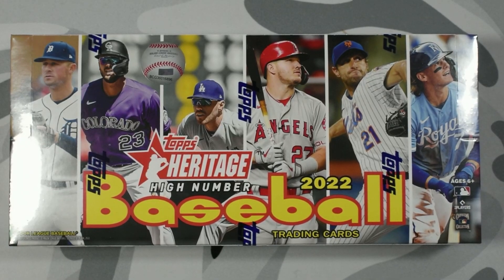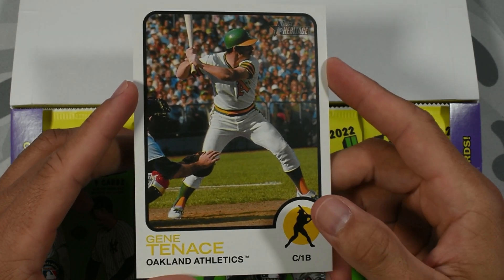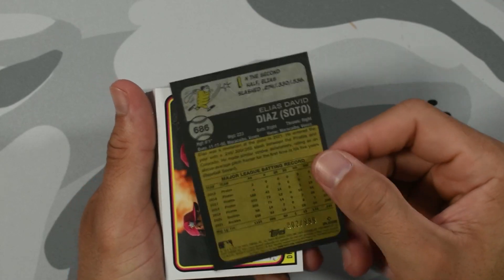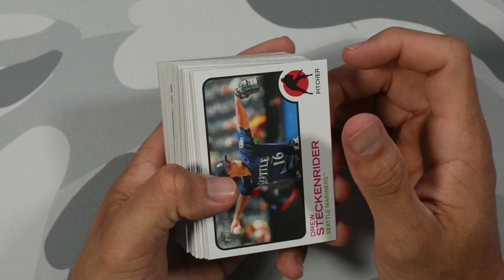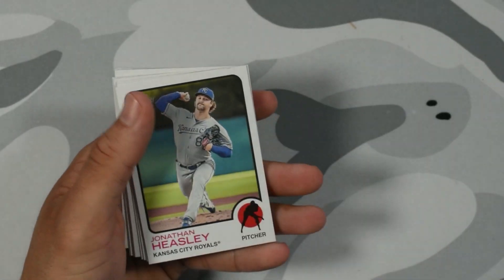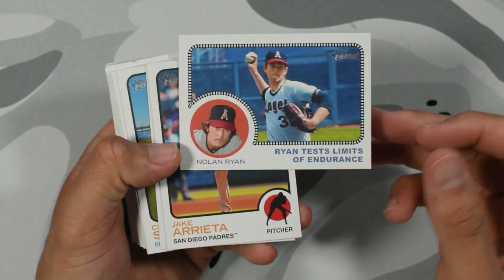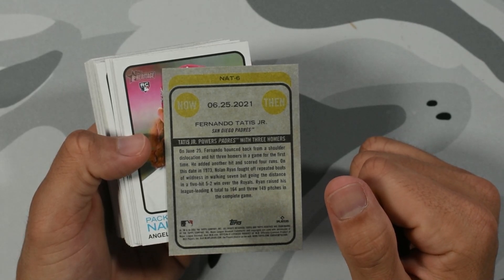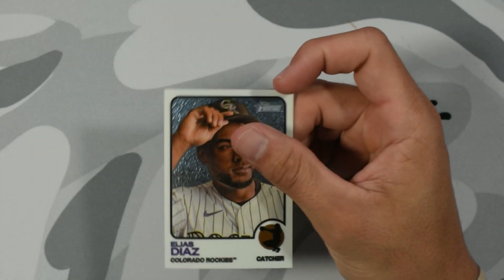2022 Topps Heritage High Number CASE RIP! ANOTHER IMAGE VARIATION! Part 3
Welcome to my second PERSONAL CASE RIP! Part 3! 2022 Topps Heritage HIGH NUMBER! We are chasing Julio Rodriguez and Bobby Witt Jr. We want the cards that are on the thumbnail! Hope you guys enjoyed the series!